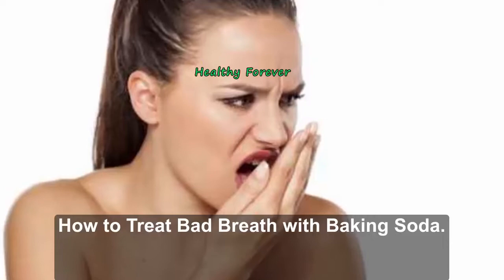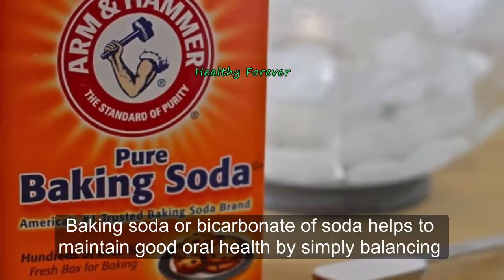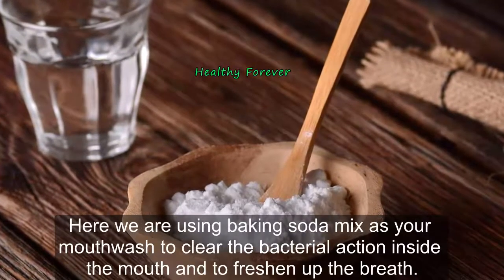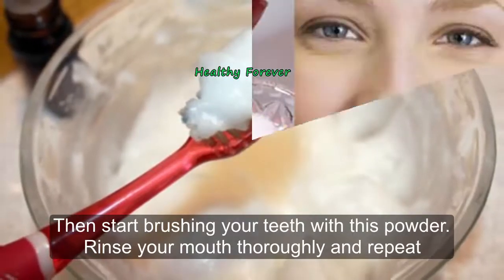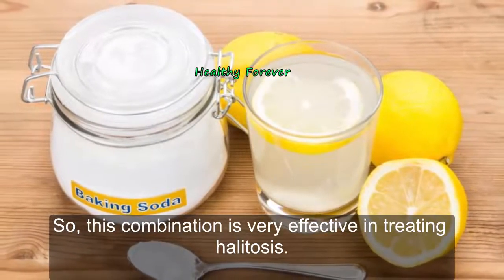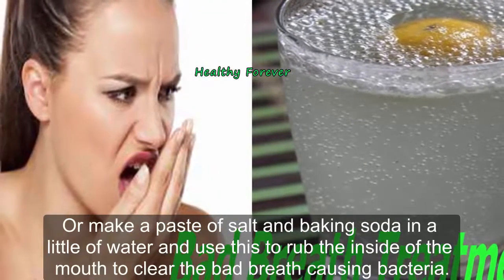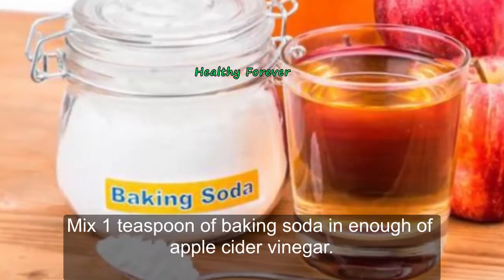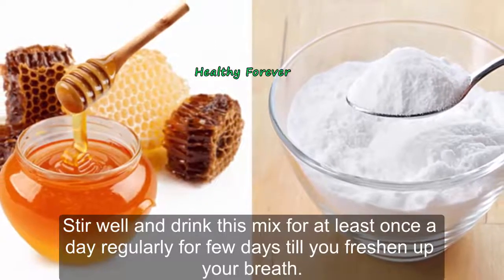Treat Bad Breath With Baking Soda in Few Minutes